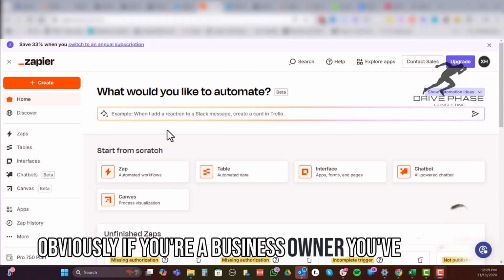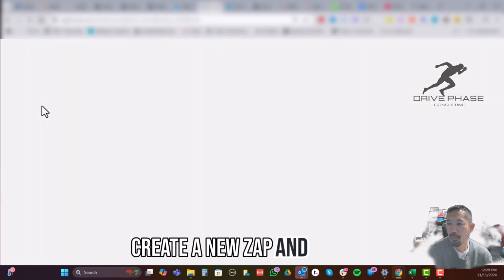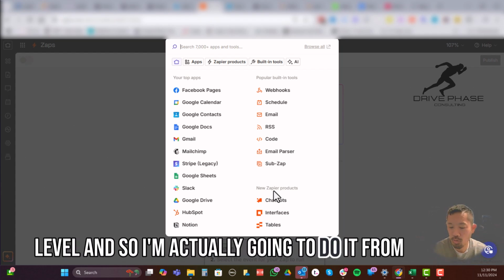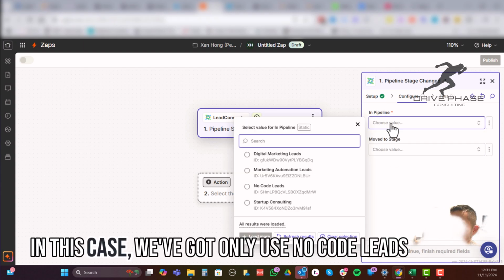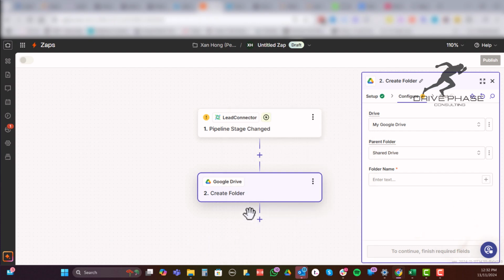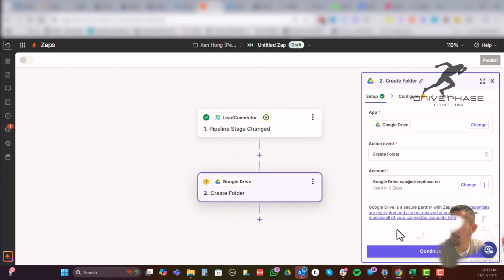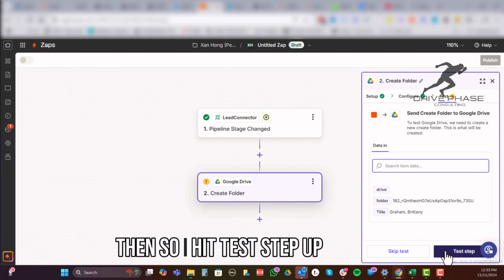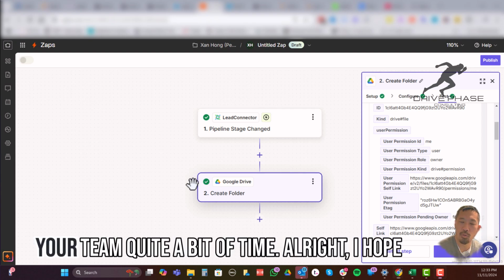Zap Hacks #2 Automate Customer Onboarding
Streamline your client intake process effortlessly! 🚀 Discover our latest video on how to craft a Zapier Zap for seamless customer onboarding. Say goodbye to manual work and hello to efficiency with ZapHack. Don't miss out on the automation magic!